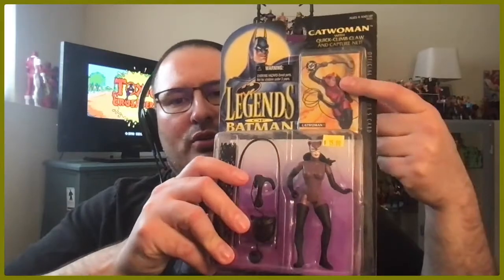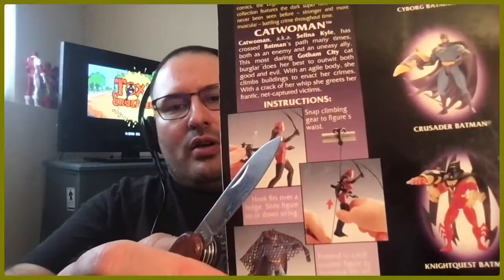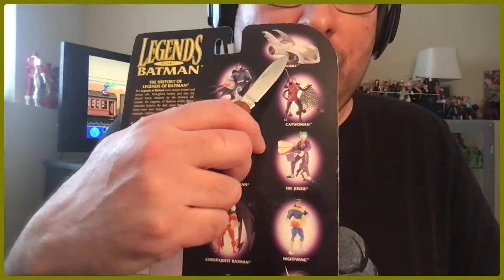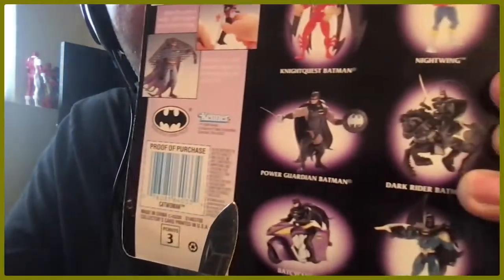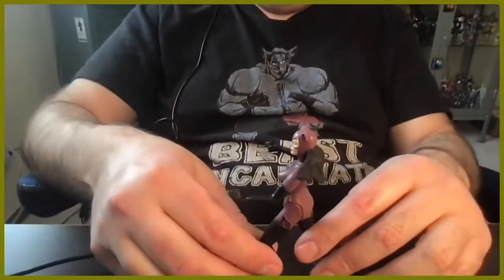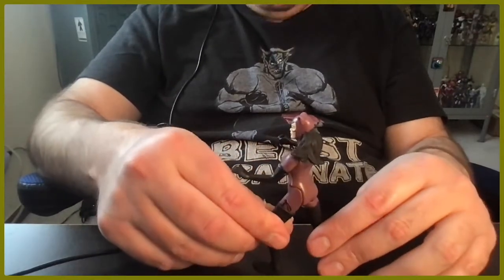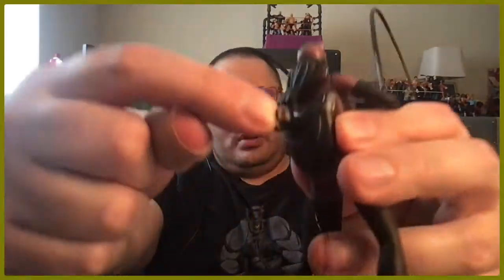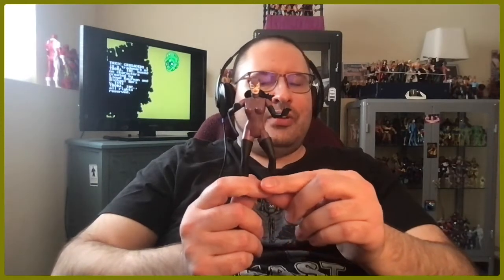Legends of Batman CATWOMAN (1994)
This one comes with a Skybox card and a net that can't capture anything worth a damn. The figure is nice though.